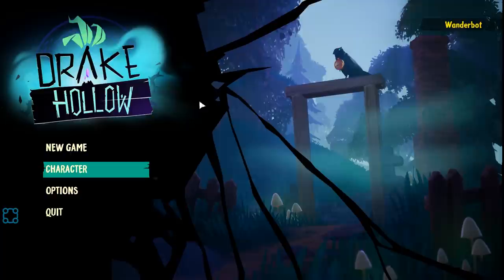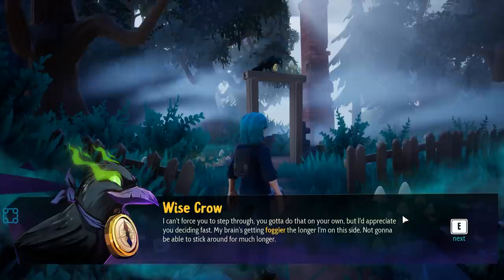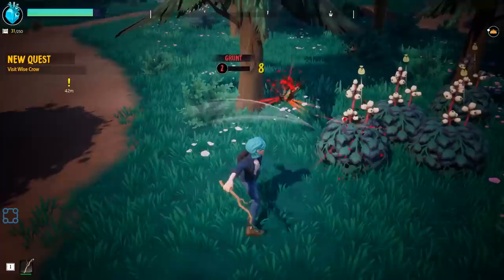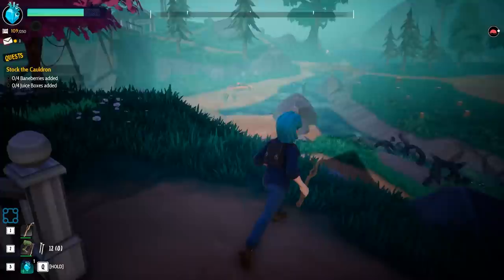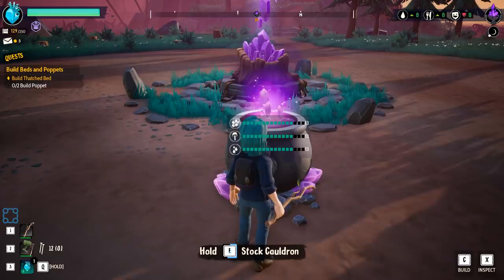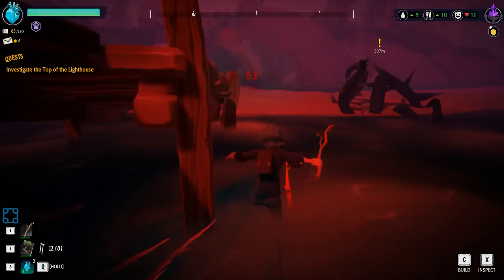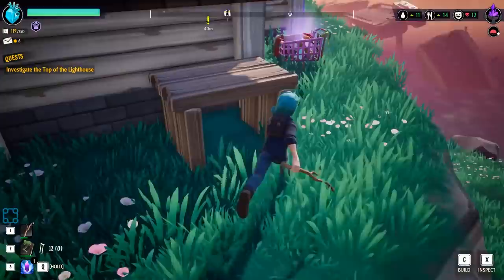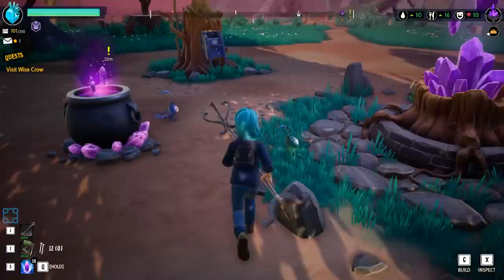We Will Hug All The Drakes! - Let's Play Drake Hollow [Co-Op] - PC Gameplay Part 1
Wander and Chelle play 'Drake Hollow'!

Welcome to The Hollow, a blighted and dying place, and home to the Drakes.

Drakes are the vegetable folk native to these parts, and they need your help. They’re hungry, thirsty, and need a place to sleep. They can literally die of boredom. It’s on you to save them. Build gardens to provide them with food, wells for water, and yoga balls and puppet shows to keep them entertained. Even treadmills and solar panels to generate power for Tesla coils and electric fences, as you will quickly see they need some protecting...

The Drakes aren’t the only residents of The Hollow - The Feral have overrun the land, looking to shred anything happy or good. Battle them one-on-one with a wide array of weapons ranging from tennis rackets to nail guns, bring your friends to lend a hand, and build your defenses so you can take them out without lifting a finger.

Travel from region to region, season to season, taking the Drakes and their village with you. Each region is over a square mile of territory to explore, dynamically generated and populated with each passing season.

You must balance your time carefully. What supplies are most crucial at any given moment? What does your village need? Metal from the supply caches to build your defenses, or crystals from the blighted regions to grow your Drakes? Prove that you’ve got what it takes to help the Drakes and take back The Hollow.

Chelle is my co-commentator and the creator of the chibi Wanderbots for our thumbnail!